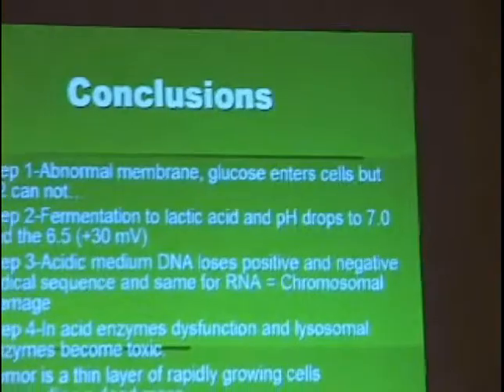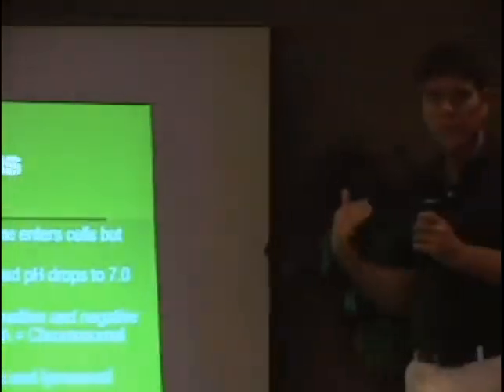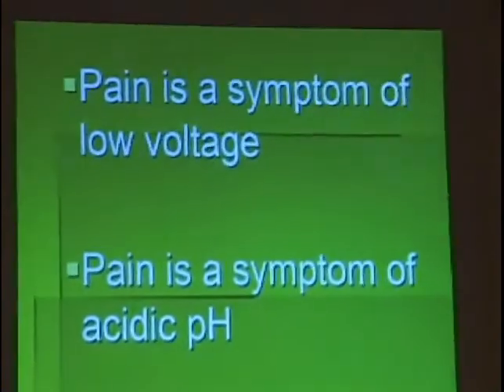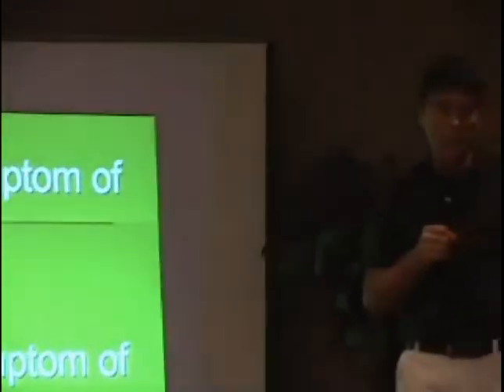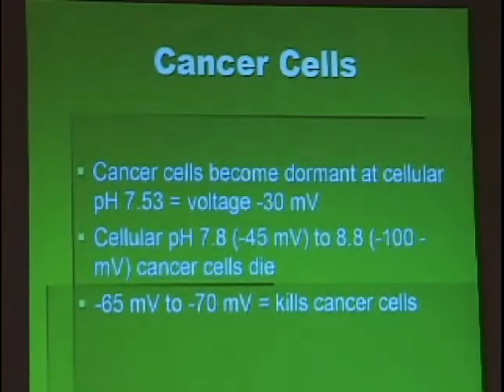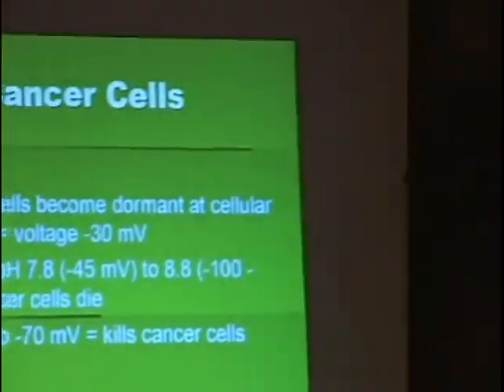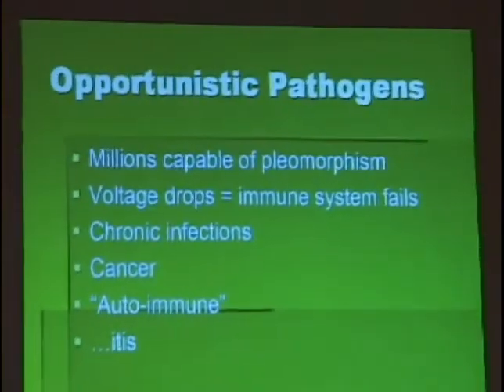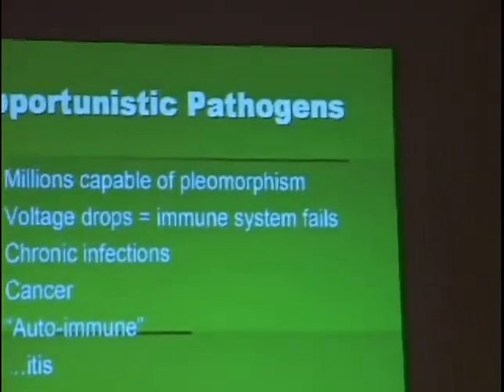Healing Cancer with Life's Energy Part 5 of 7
Dr. Thomas Lodi shares crucial information for those wanting to heal their cancer naturally.